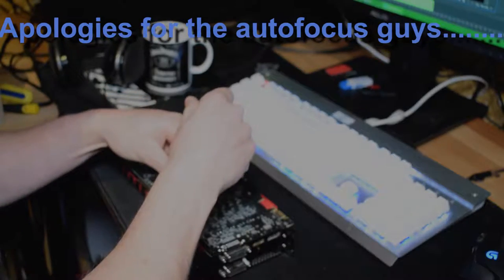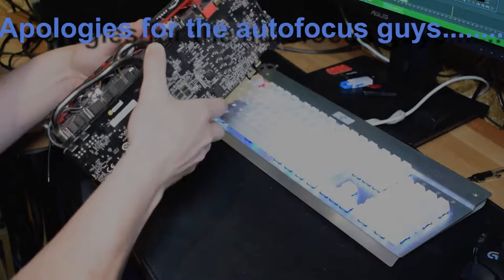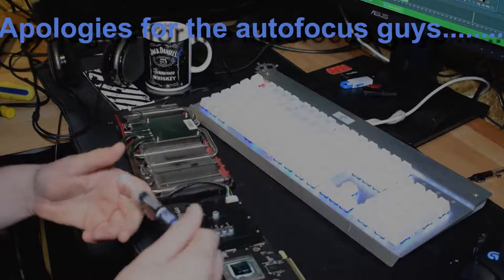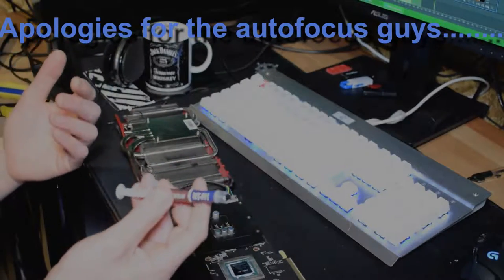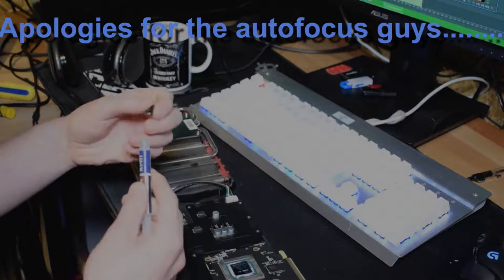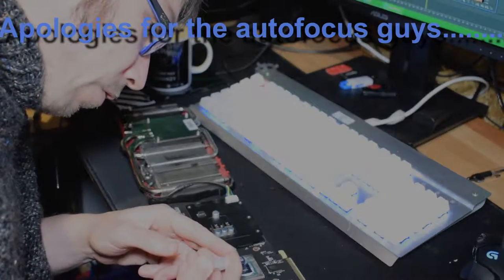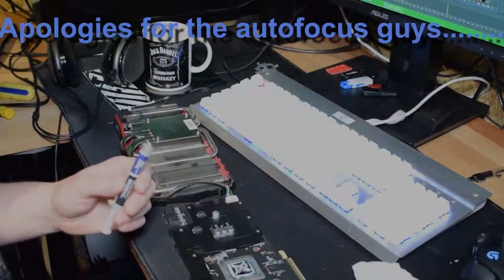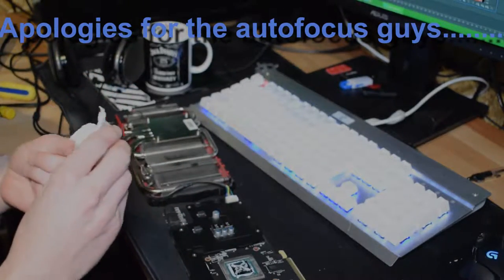Project Lanbox: Part 4 the benchmarks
HI Guys

Well it is finally built and benchmarked! I won’t say it is done as I still have to overclock the system to squeeze out as much performance as I can but for now it will do. So what can a pile of old PC parts and 150 pounds buy you in terms of gaming performance? Let’s find out….

All benchmarks are run 3 times and a average taken for the charts within the video.

Help the channel for free please, use the below links for Amazon
Amazon UK